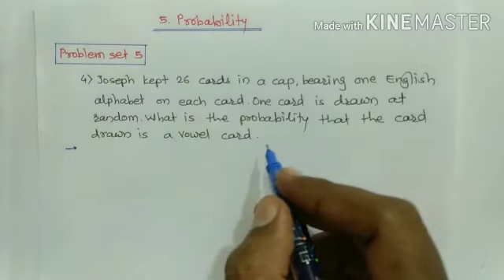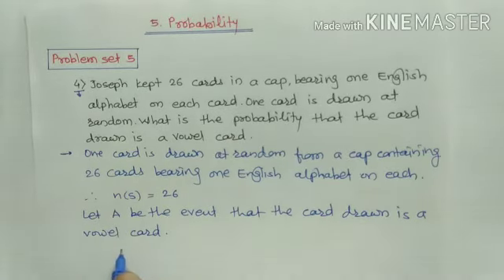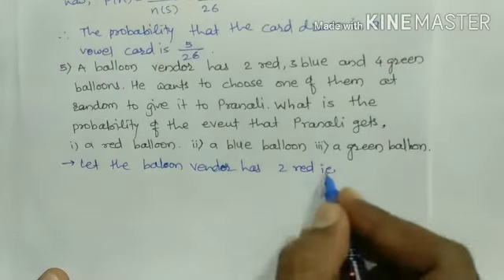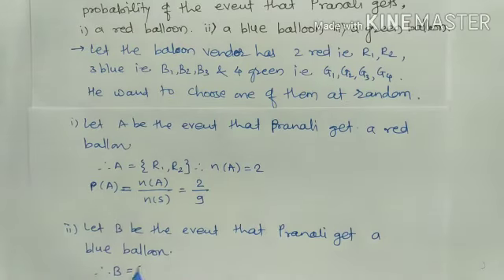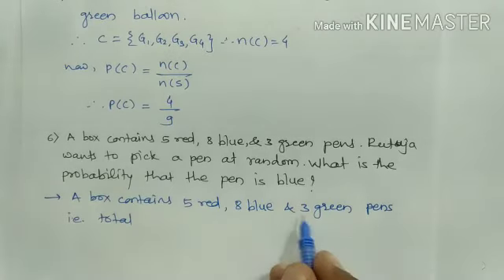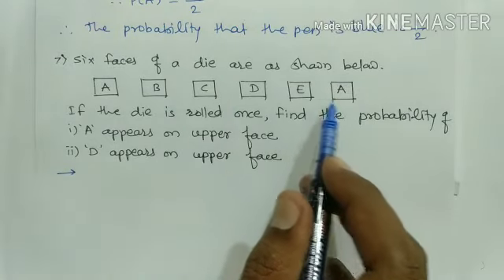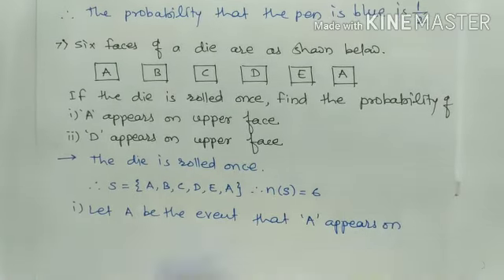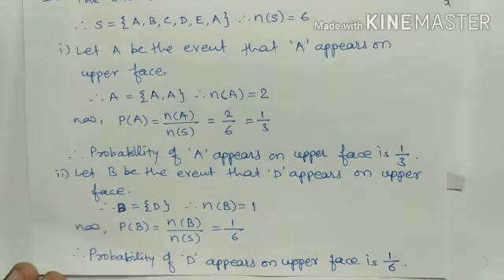Problem Set 5(video-2) 10th